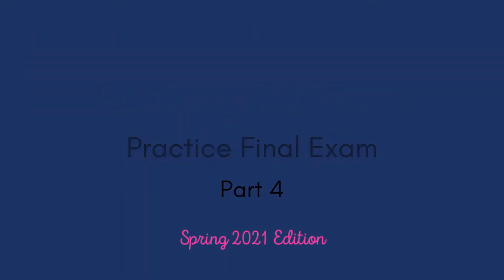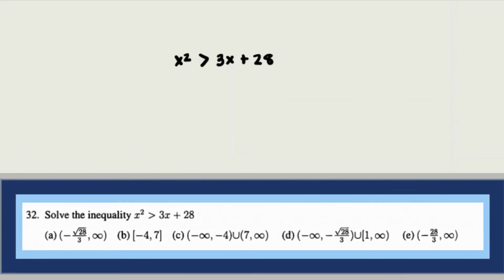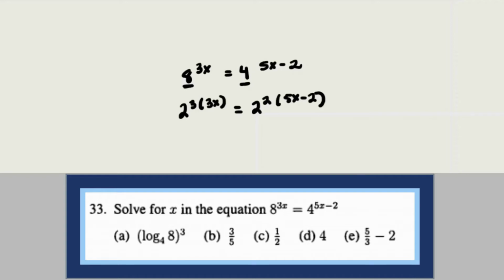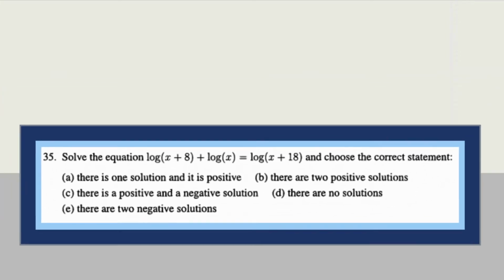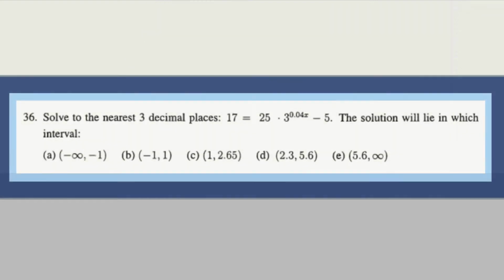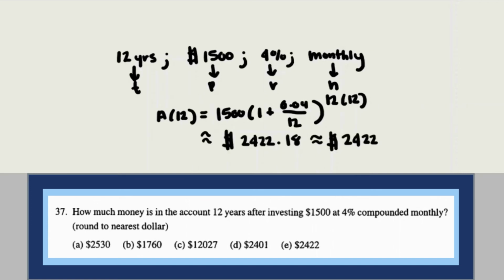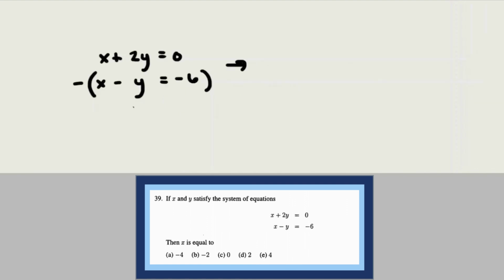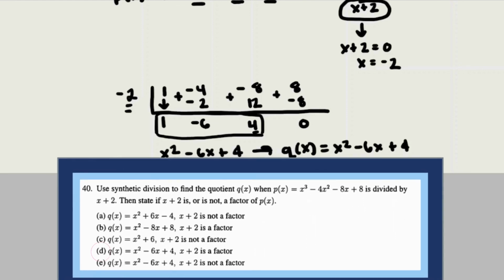College Algebra Final Exam Review | Part 4 | Spring 2021 Edition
Hey everyone! So we have finally reached the last part of our final exam review that we have been going over. Below are the timestamps of each question and the links to the other parts of this review. Enjoy!

Here are the timestamps/topic of each question:
31) Rational Inequalities - 0:45
32) Polynomial Inequalities - 5:25
33) Solving Exponential Equations (Like Bases) - 9:47
34) Condensing Logarithm Expressions - 12:23
35) Solving Logarithm Equations - 16:46
36) Solving Exponential Equations (Different Bases) - 22:32
37) Compound Interest - 26:44
38) Compound Interest - 28:43
39) Systems of Equations - 32:37
40) Synthetic Division - 35:44